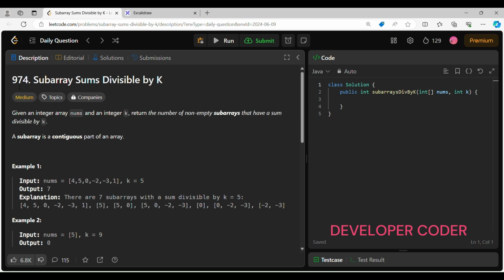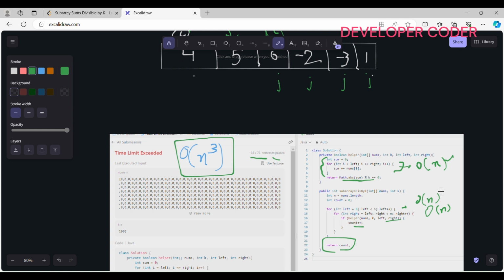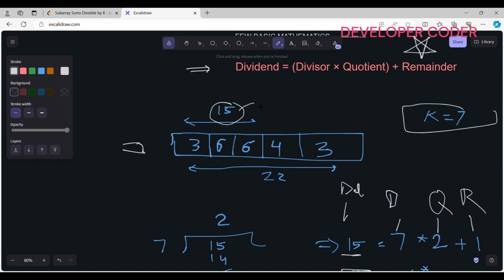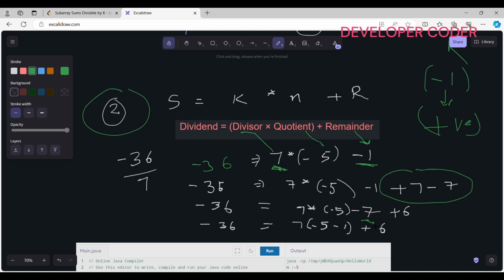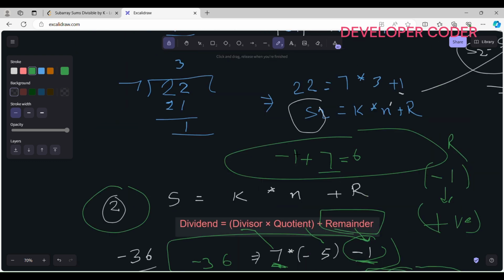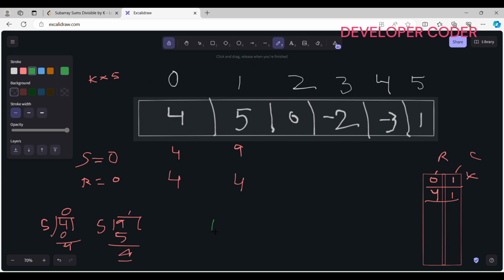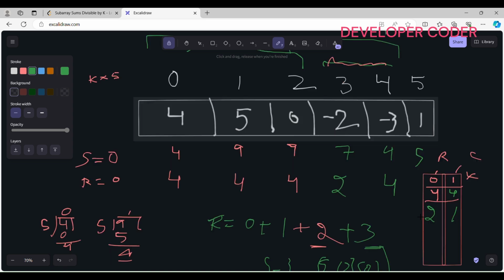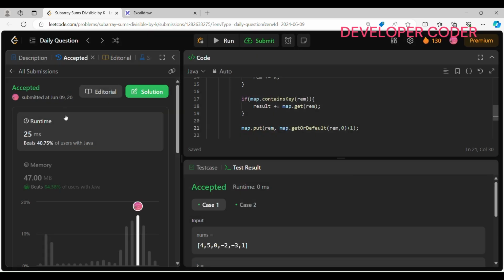Subarray Sums Divisible by K | Leetcode 974 | 3 Approaches | Java | Developer Coder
In this video, we dive deep into the Leetcode Problem 974: Subarray Sums Divisible by K. We'll cover three different approaches to solve this problem efficiently using Java. Whether you're preparing for coding interviews or looking to enhance your algorithmic skills, this video has got you covered! 🚀

0:20 Problem statement
1:42 Approach 1 (Brute Force)
4:10 Approach 1 Code (O(n^3)
5:45 Approach 2 (Cumulative Sum Approach)
8:15 Approach 2 Code(O(n^2)
9:25 Basic Math Properties (Must Know for Approach 3) - Property 1
14:30 Basic Math Properties (Must Know for Approach 3) - Property 2
17:10 - Example (Why we need to convert negative remainder to positive remainder)
23:45 Code Debug with Example 1 using approach 3
32:50 Approach 3 Optimal code

🔍 What you'll learn:

Brute Force Approach - Simple (O(n3))!
Cumulative Sum Brute Force Approach - Elegant and efficient! ((O(n2)))
Optimized Approach with HashMap - Improving time complexity! (o(n))

Step-by-step walkthroughs
Code examples and visual aids

subarray sums divisible by k step by step solution
subarray sums divisible by k step by step guide